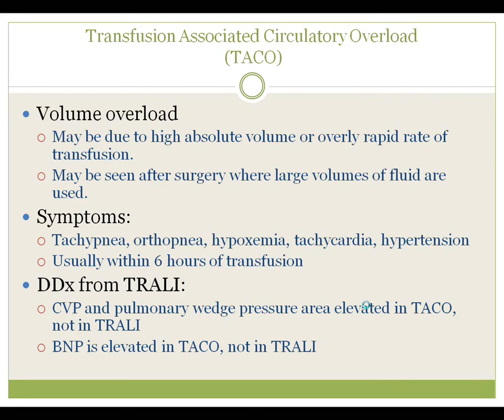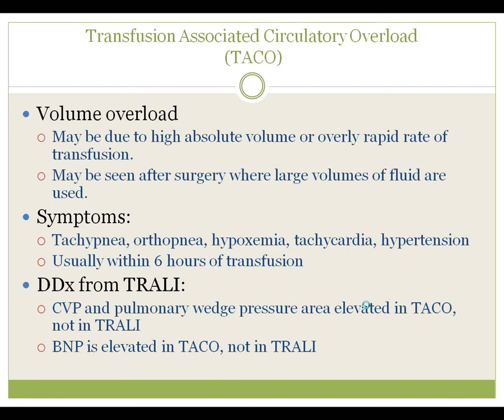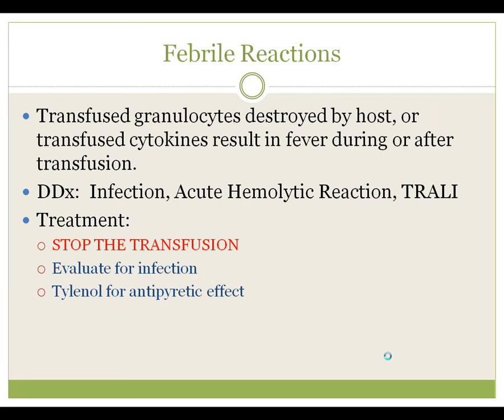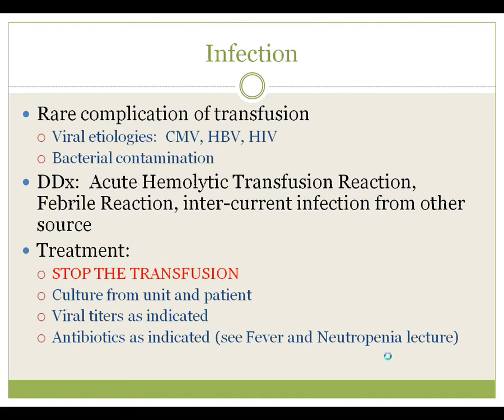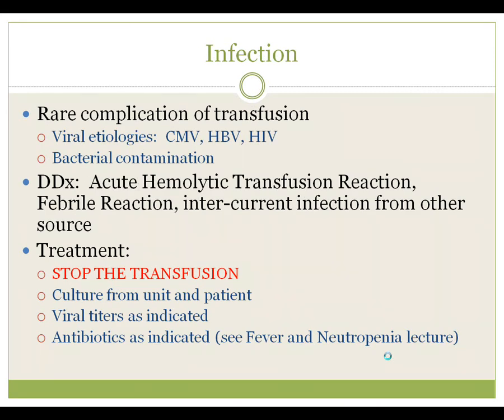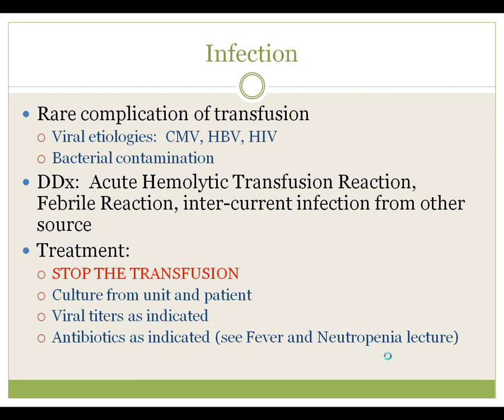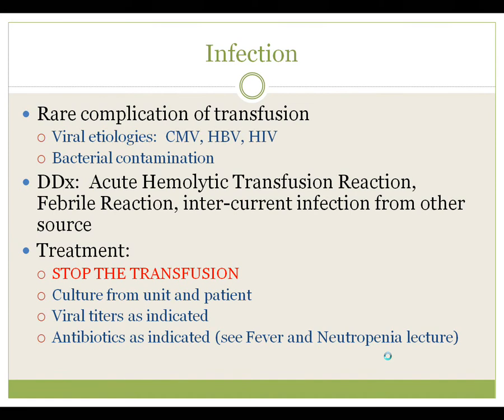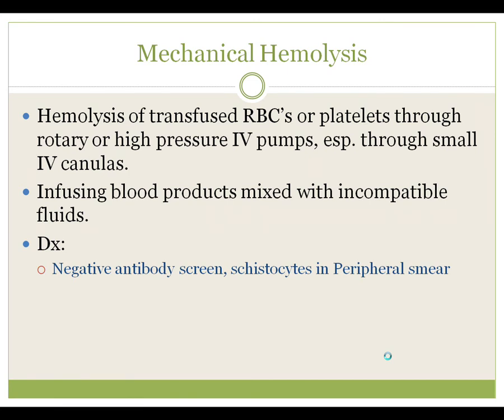transfusion reaction 2.wmv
UNMC-Creighton Pediatrics Residency Program's night course.

Transfusion reaction #2:  Non-immune transfusion reactions